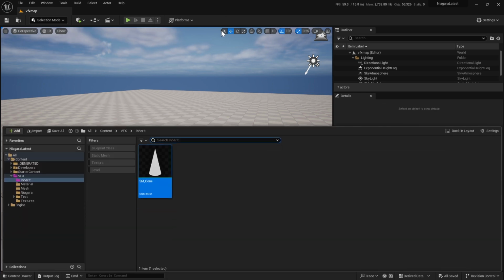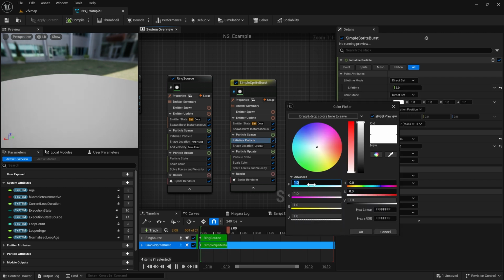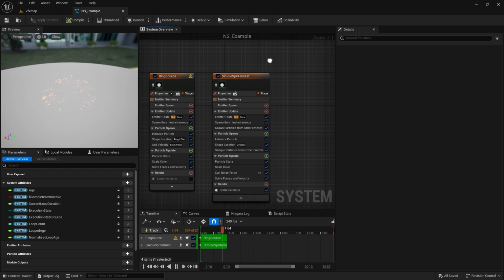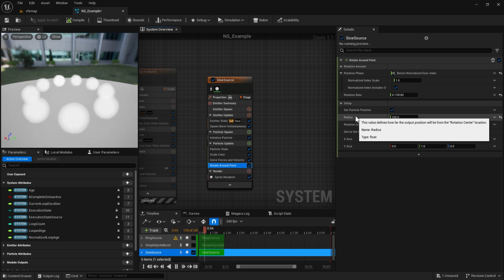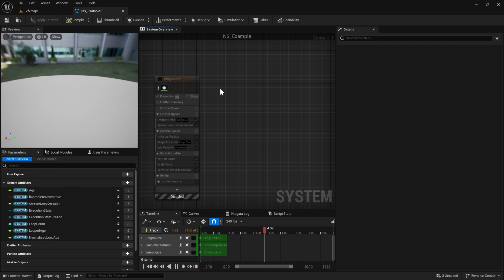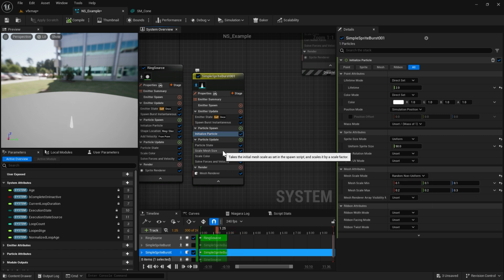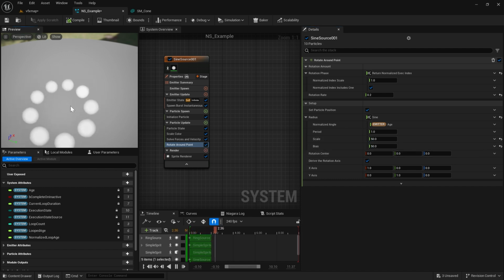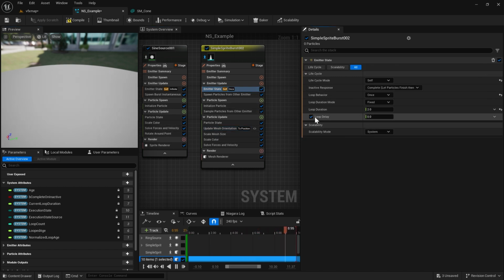Learn this very useful Module inside Niagara in Unreal Engine 5 !